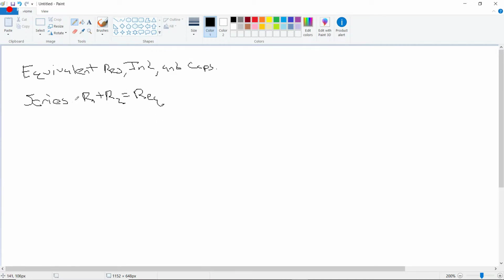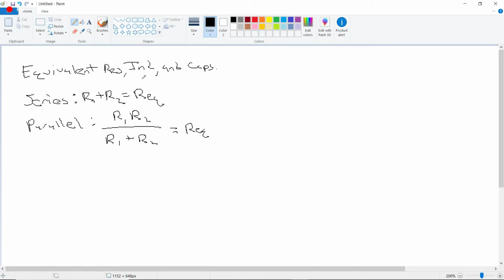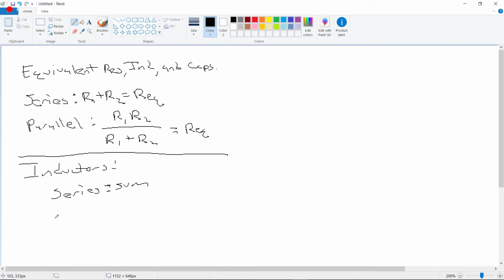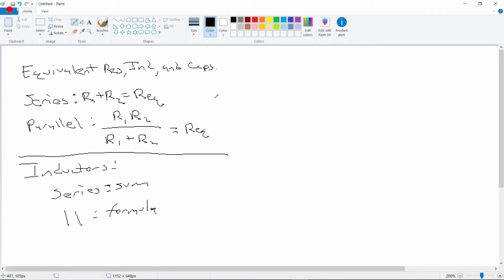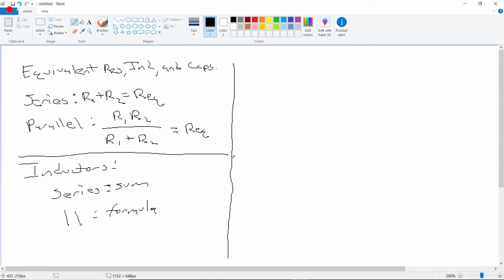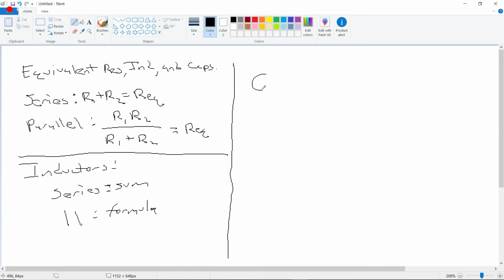Equivalent Resistors, Inductors, and Capacitors